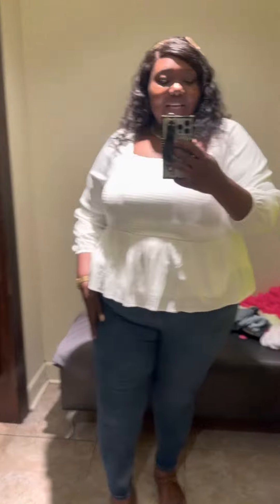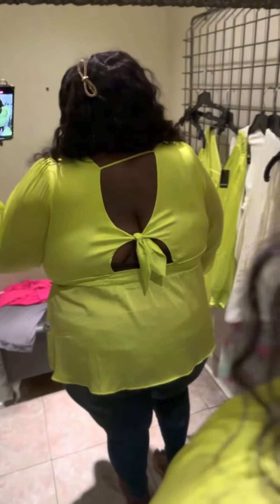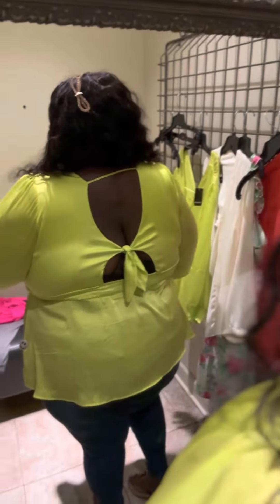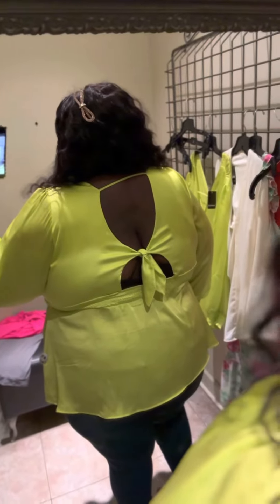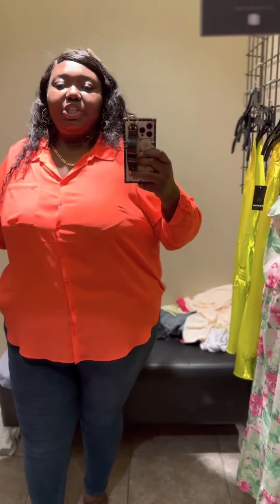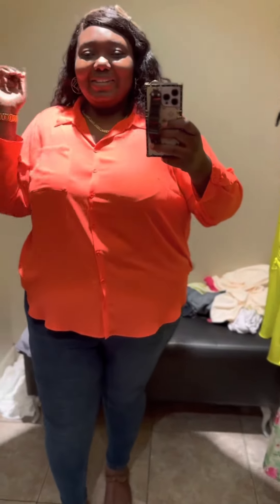Torrid Fitting Room haul | Plus Size Summer Clothes Haul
Shop IG: BERIZZYs

Filming Equipment
Camera:
Canon 90d
Sony zv1

Lens
Kit lens
Canon 50mm
Canon 18-35mm